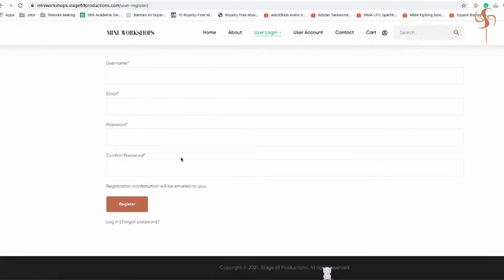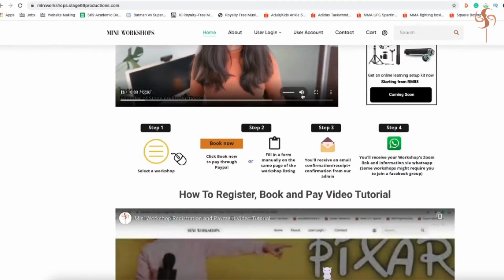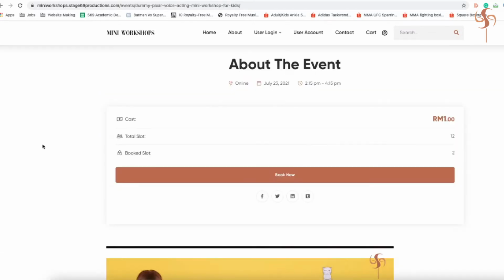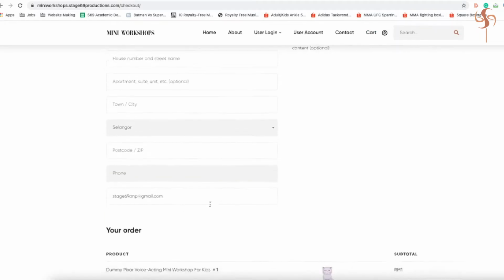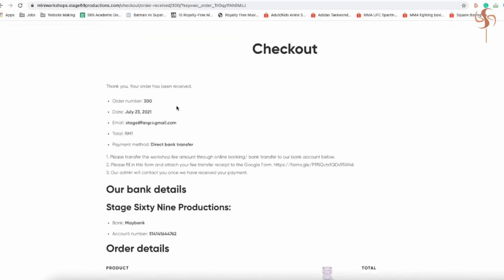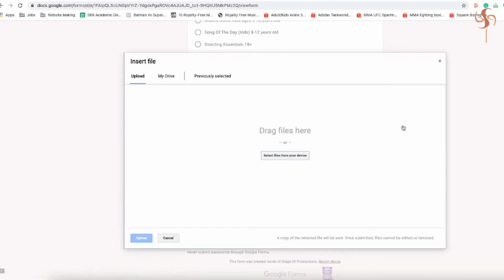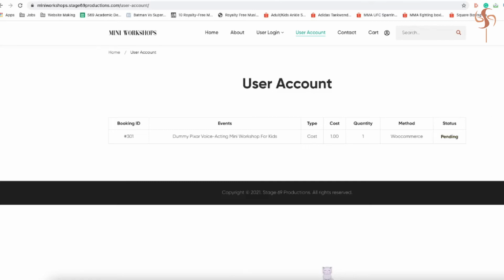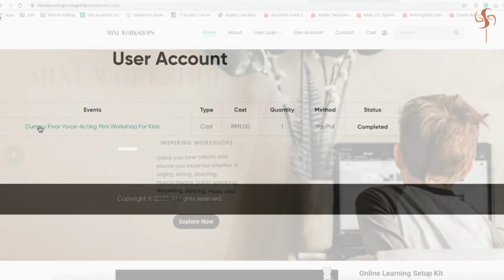Mini Workshop Booking and Payments Video Tutorial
Hi! Welcome to our Mini Workshop Site. Please watch this video tutorial on how to Book and register yourself for a workshop that you wish to join.